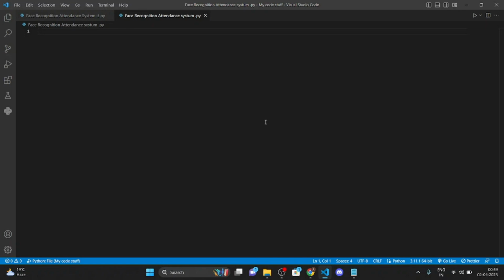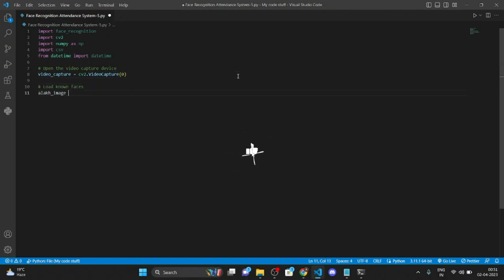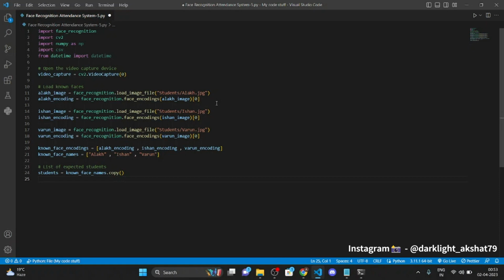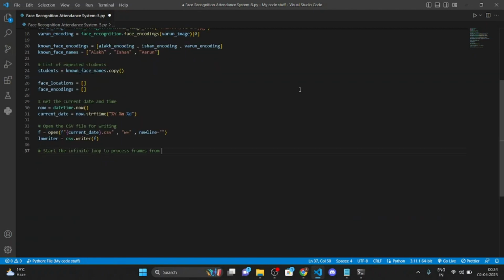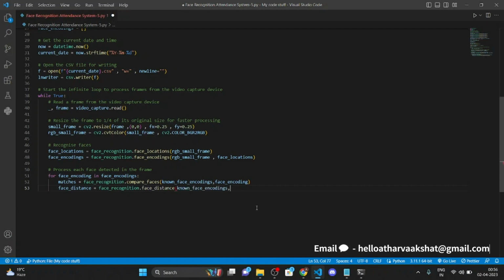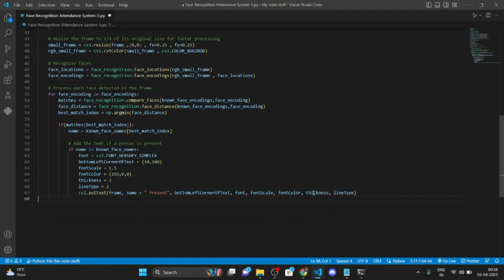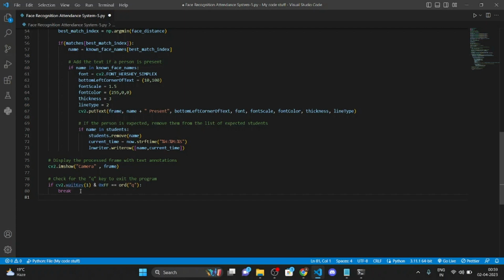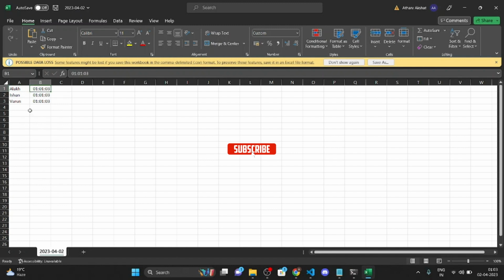Face recognition Attendance system | Source Code | Explanation | English | Python Program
My Introduction:-
As an experienced Python developer with expertise in modules like NumPy, requests, and many more, I am committed to delivering high-quality solutions that meet my client's needs. With a proven track record of creating useful and fun stuff with Python, I bring a wealth of knowledge and experience to each project. I am also dedicated to staying up to date with the latest technologies and best practices in Python development and am always looking for ways to improve my skills and expertise. If you're looking for a Python developer who is passionate about delivering top-quality work, I would be delighted to work with you.

Laptop(Hp 15s) 💻
Mouse(Lenevo 300)🖱️
Earpods(CrossBeats Torq)🎧
Mobile(IQOO Z7 PRO)📱

My old laptop 💻